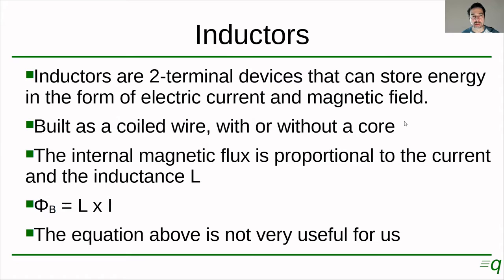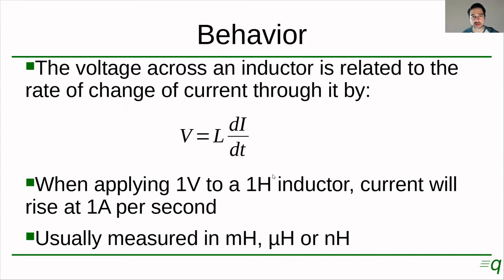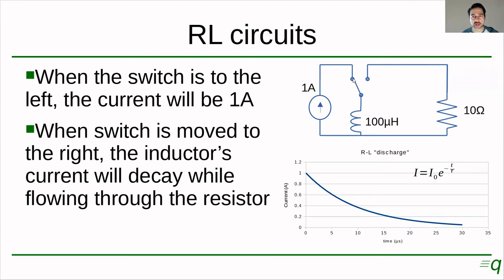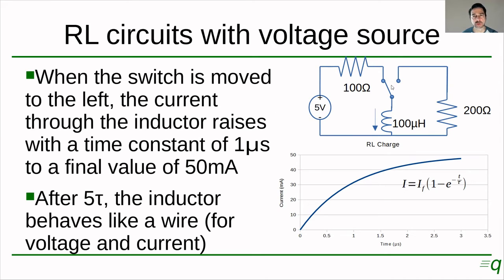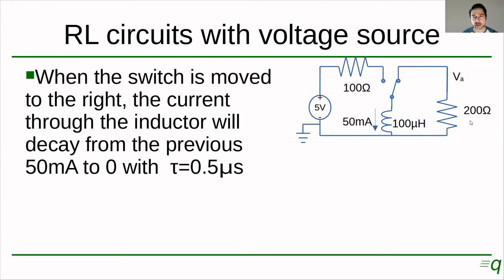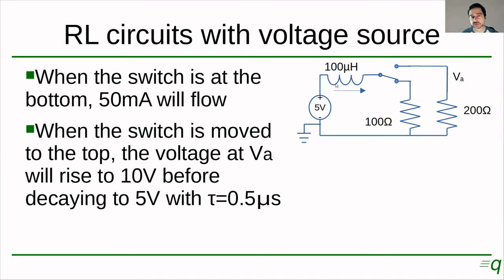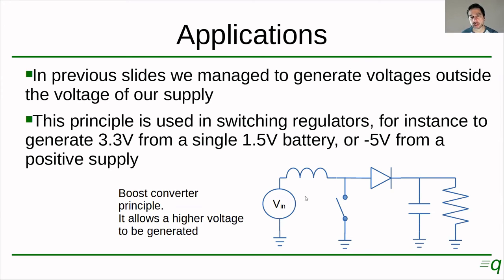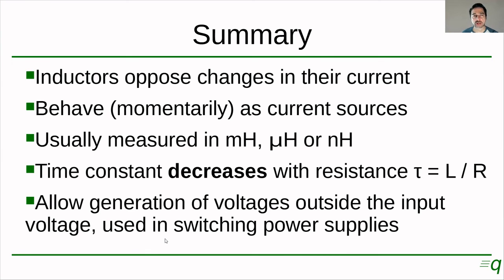Inductors and RL circuits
This class is part of the course on Understanding Electricity and electronic devices.